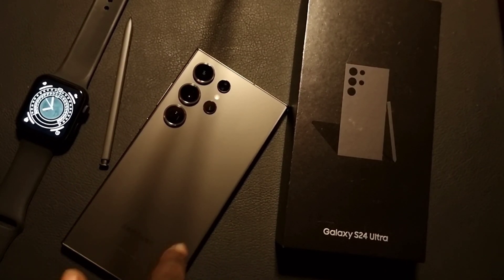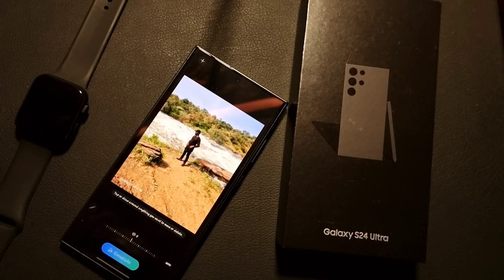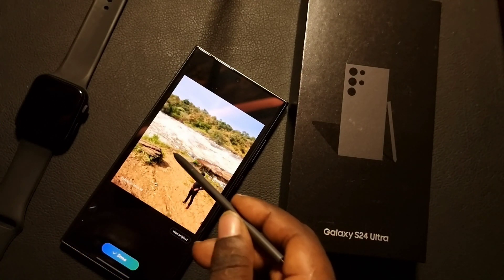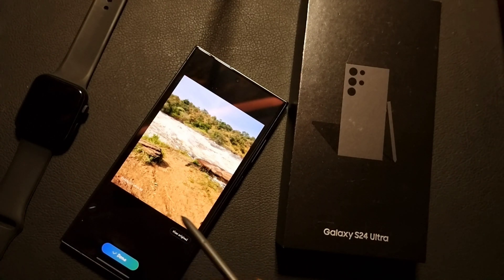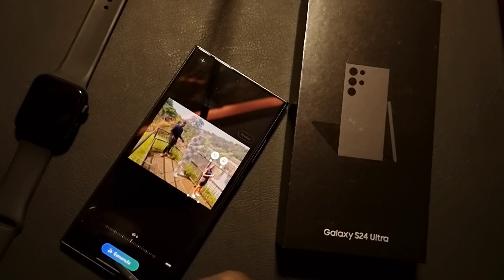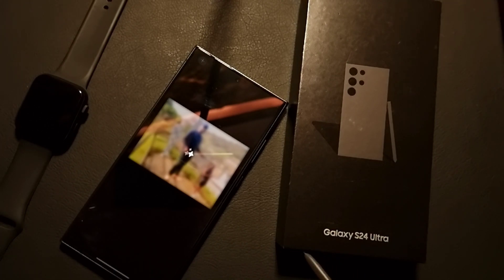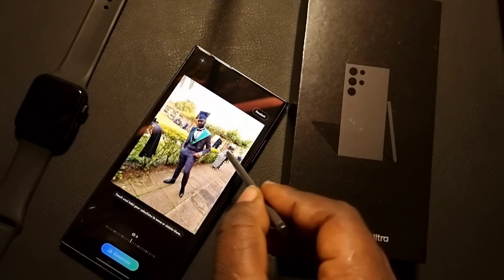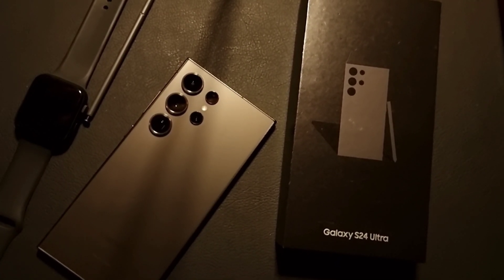Best 3 One UI 6.1 photo editing tricks Based on Ai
In this video we will do a detailed test of the 3 best One ui 6.1 photo editing tricks using galaxy ai
0:00 Introduction
0:45 Reposition Image
1:49 Delete image
2:39 Resize image
4:53 Remove unwanted items